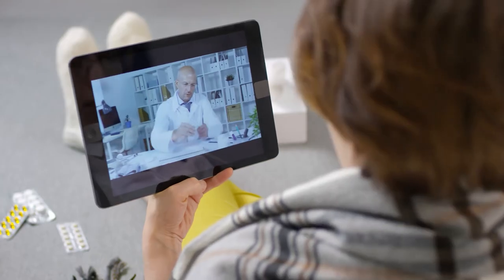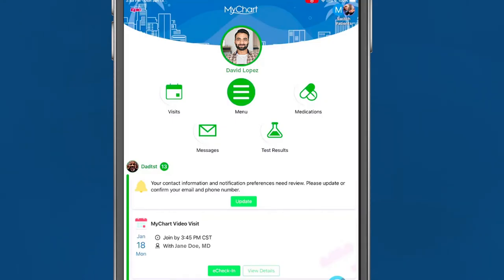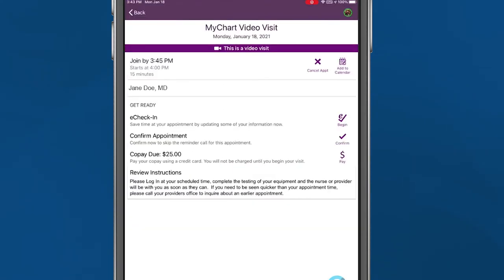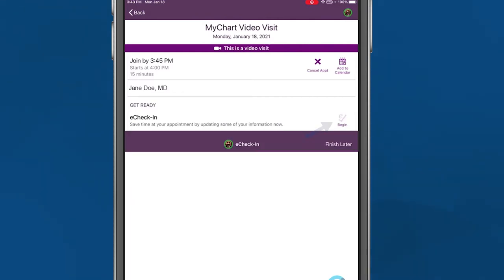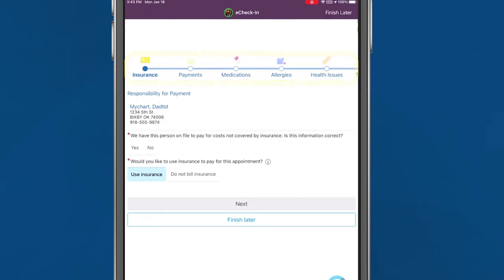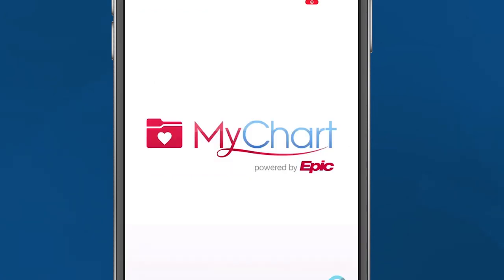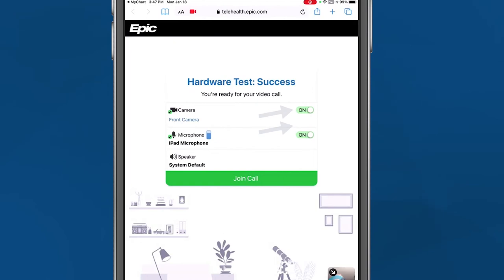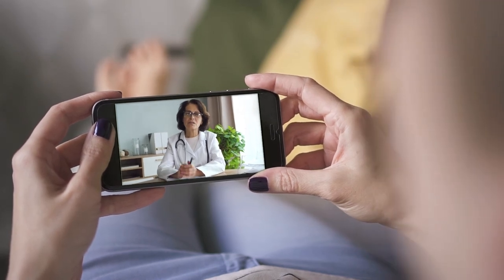How to Have Video Visits With a Provider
Video visits are a convenient alternative to in-person appointments and happen through our secure platform on a computer or mobile device. In this video, we will show how to have a video visit with your provider.

to start a video visit.